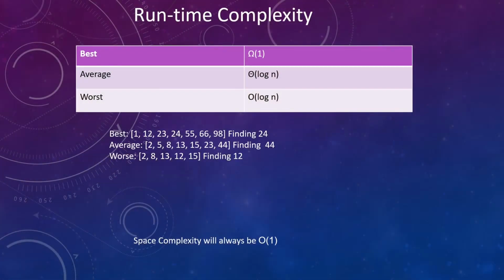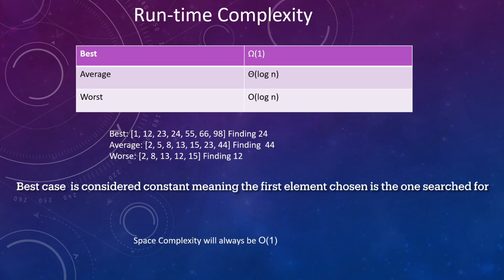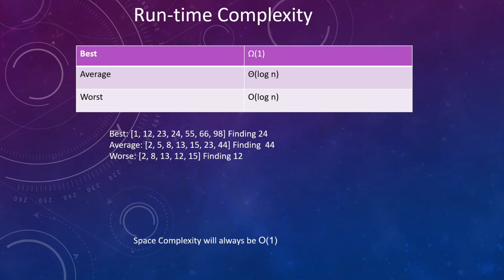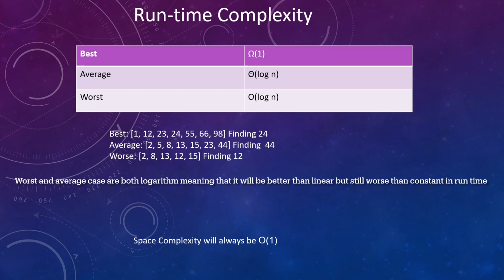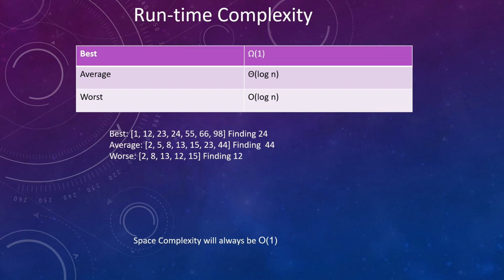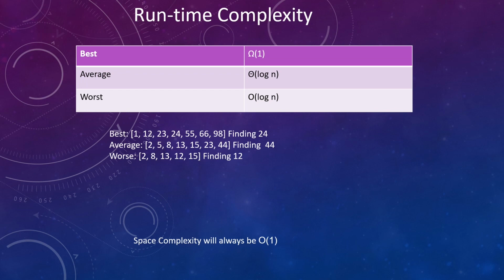Binary Search by Frank Roglan